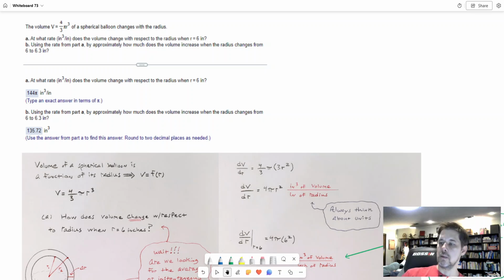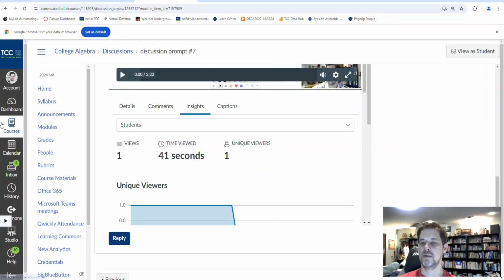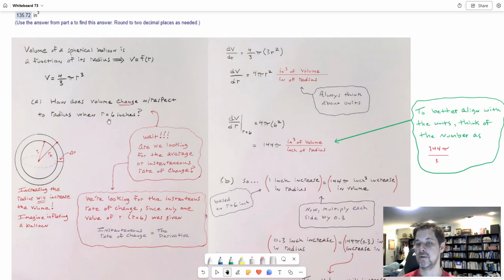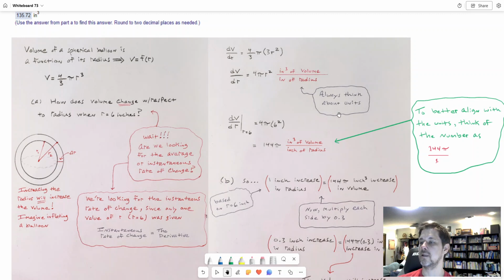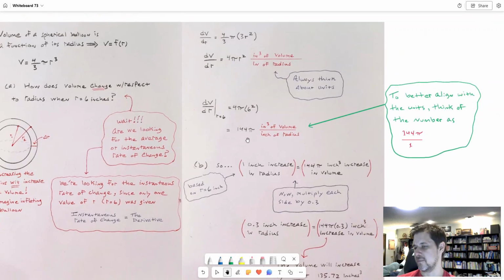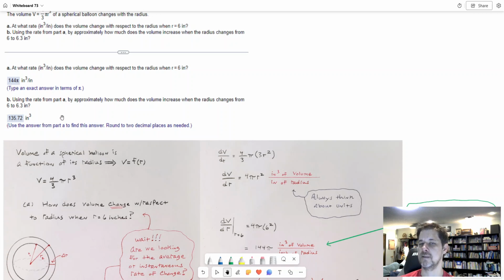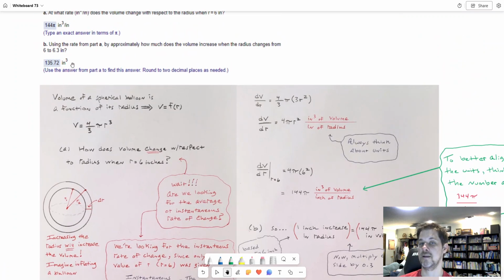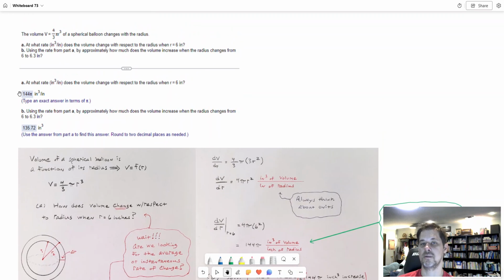what can the derivative tell us about an inflating balloon?